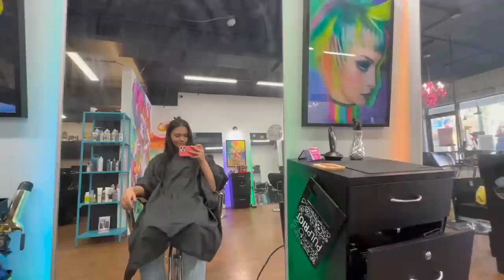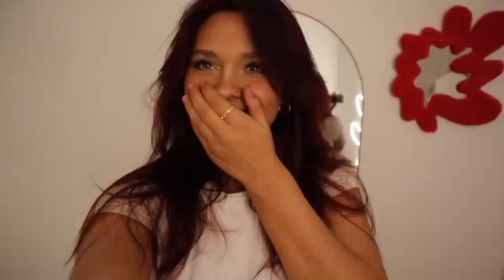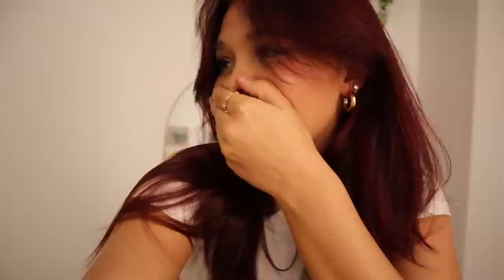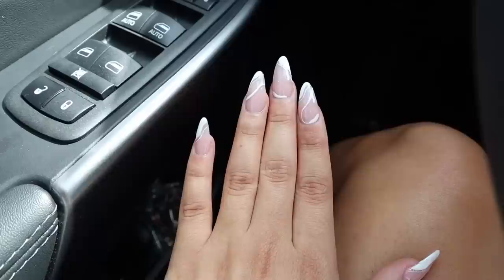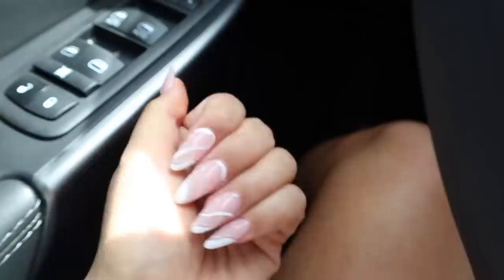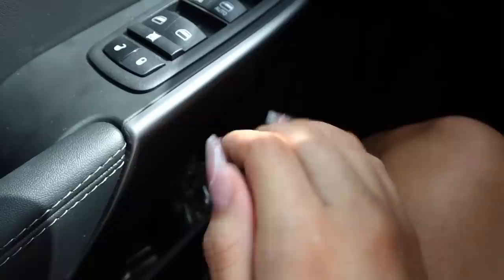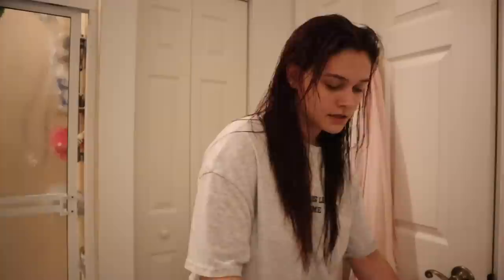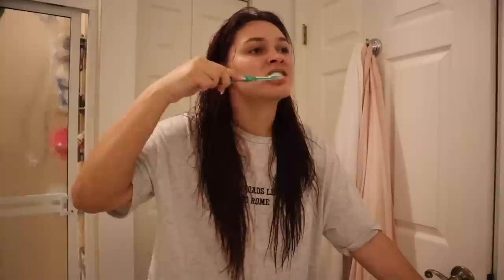Much NEEDED GLOW UP: Dyed my hair, nails, spray tan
It was time for a change.. extreme makeover! New year = New me